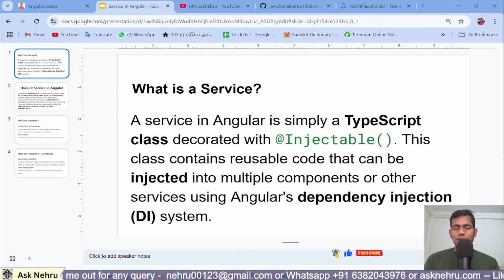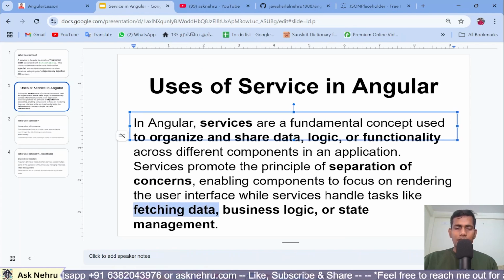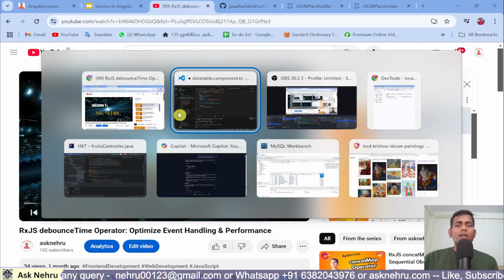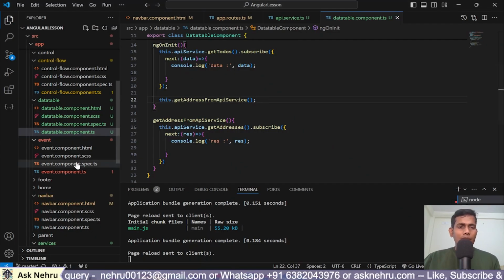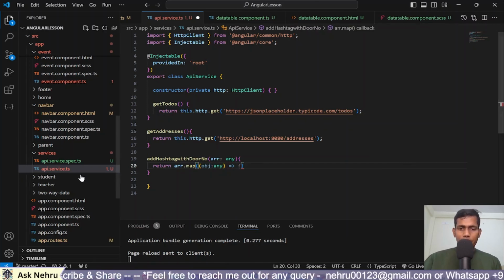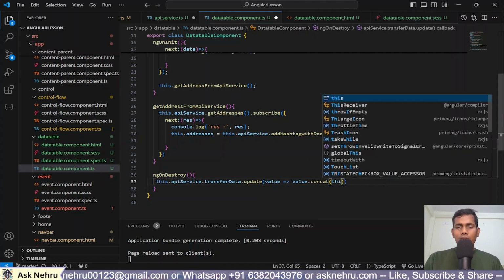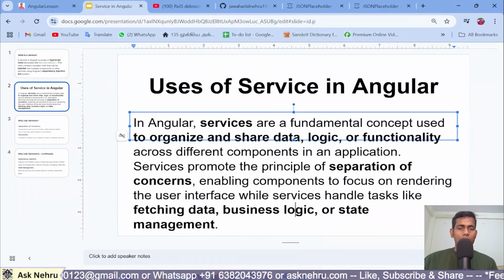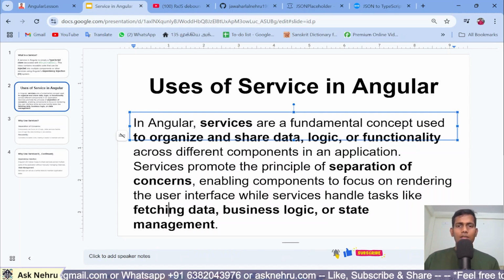Angular Services Explained: Simplify Data Sharing and Logic and state Management PART 22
Learn everything you need to know about services in Angular! In this video, I’ll explain what Angular services are, their role in sharing data and managing logic, and how to create and use them in your applications. Enhance your understanding of dependency injection and build more modular, scalable apps with Angular.

💡 What You’ll Learn:

What are Angular services?
How to create and use services in Angular
The role of dependency injection
Best practices for managing shared data and logic